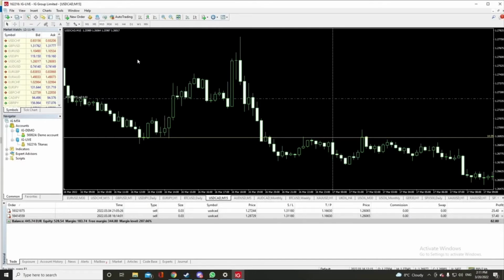Volatility and liquidity for beginners. How to use, avoid trading mistakes.(forex, trading)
This is another episode of the series. As we have mentioned many times we are trading our real account for the past years, all profits go to my subs, so stay tuned, subscribe, like, leave a comment for the Utube algorithm!!!
Today, I got many requests to analyze the volatility of an entity and liquidity.
I got so many questions that i am not quite sure if i can reply to all of them and this is the reason you can find all the information you need here on this channel and also in Quora, i have many messages also in myfx, i try to direct all of these people here, is not so easy, it is a new channel and many of you don't know me and this is the reason I start trading this real account and giveaway my profit...
So Volatility...
You need to study your market well to understand some major differences.
We might have volatility when we are expecting some important news to hit the market.
Also, you need to combine information and be smart...
I will give the latest example about the FED as they announced that they will increase interest rates. So practically the market has already adjusted until the day that the information came out. Because our fellow trader might feel that knows that information, knows how important are interest rates are and is waiting to scalp... The news came out and unfortunately, nothing really happens... The reason is that the market had already adjusted. There might be some unexpected changes. Example
 Let's say that FED announced that will increase interest rates, we know there are rules and most likely we are waiting to increase a 0.5%. if they increase the interest rates, let's say 0.25 then we would have a bearish momentum for the USD... Even though they increase interest rates, we didn't have the results we expect...Because the market already adjusted in this figure...
I will give more explanations in a video related to fundamental analysis cause as we have said this is a very important part of your trading. I am also preparing a video for that. Just another example.
The second example is when we are waiting for the nonfarm payrolls... So let's say that the news is still bad but better than expected...
This means that we might have a bullish momentum however, based on our fundamental analysis we know, that consecutive lower figures will have a bearish impact... Remember what we said that trading can be tricky... You need to understand and combine the data into useful information.
Now in this episode, we will analyze what are the factors that affect Volatility and how liquidity plays an important role.
So 1st let's say important news of your entity if it is stock earnings or some merges and acquisitions of companies and so on...
important news affects your entity. Now keep in mind that the less the capitalization of a market the easier it can be manipulated. Again we are leaving in regulated markets, however, this is still a fact.
So how does liquidity affects the markets...
And how this can help us in our trading.
Well, the less liquidity we have, the more volatility we expect. I will explain why in simple rules...
The more exotic is a pair, the higher volatility, cause not too many people trade them. I have opened the USD CAD, in the chart...
This is our account we are trading for the past year, we started at 100 USD now stand at an Equity of 584, remember we still have orders floating so don't get excited...